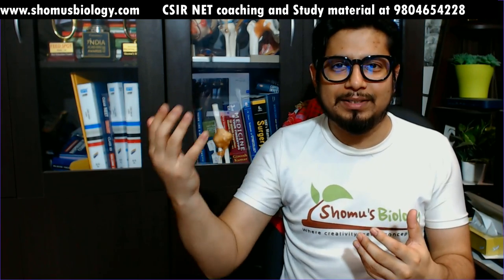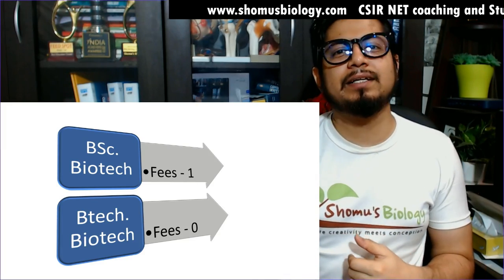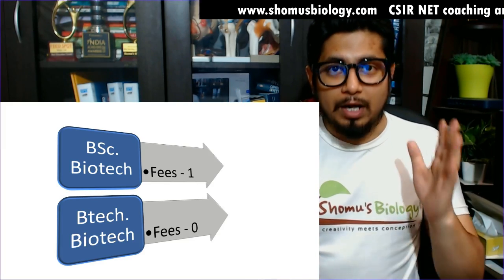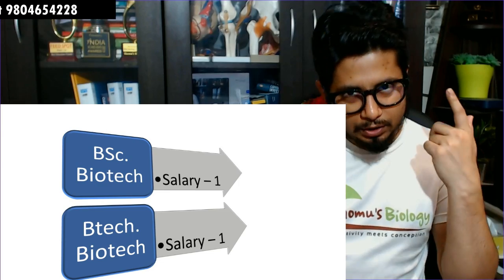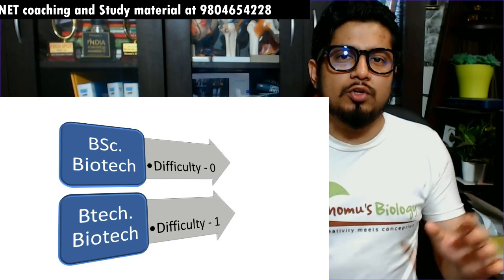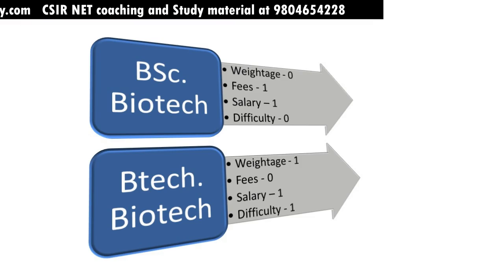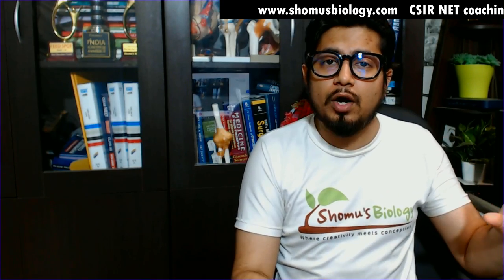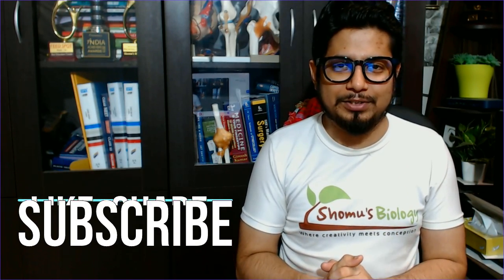B tech biotechnology vs bsc biotechnology career | which one is better?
This lecture explains about the B tech biotechnology vs bsc biotechnology career options in India in 2022. Which one is better btech biotechnology or bsc biotechnology career.
This video is about the difference between B Tech Biotechnology and Bsc Biotechnology.This video is about the difference between a b tech in biotechnology and a bsc in biotechnology. The b tech is a more intensive program and is geared towards people who want to work in the industry. The bsc is more of a general biology program and is good for people who want to go into medical or research fields.There are a few key differences between a Bachelor of Technology in Biotechnology and a Bachelor of Science in Biotechnology. In this video, we discuss the advantages and disadvantages of both degrees, so that you can make an informed decision about what’s best for you.This video is for those who are in dilemma to choose between b tech biotechnology and bsc biotechnology. It will help you to decide which course is better for you and how both the courses are different from each other.In this video, we have discussed about b tech biotechnology or bsc biotechnology.bt biotechnology is better than bsc biotechnology.bt biotechnology has more scope than bsc biotechnology.bt biotechnology has more job opportunities than bsc biotechnology.so i would suggest you to go for btech in biotechnology.This video is about the different types of biotechnology courses available to students. It discusses the benefits of each course and helps students decide which type of biotechnology is right for them.This video is about the different types of biotechnology degrees – Bachelor of Technology (B. Tech.) and Bachelor of Science (B. Sc.). It explains the differences between the two courses and helps you decide which one is right for you.